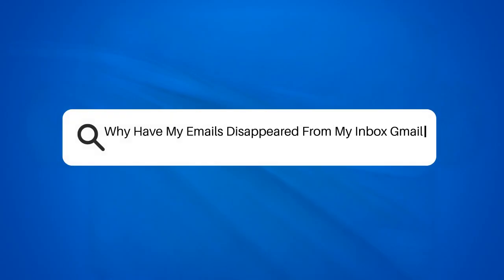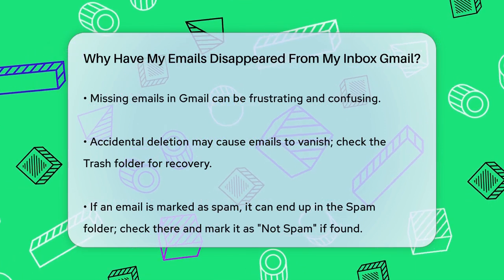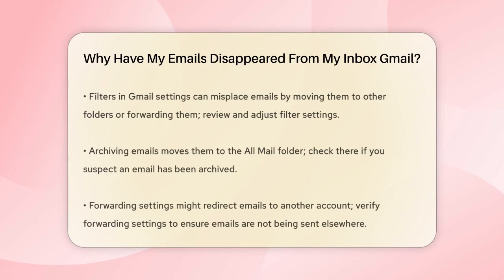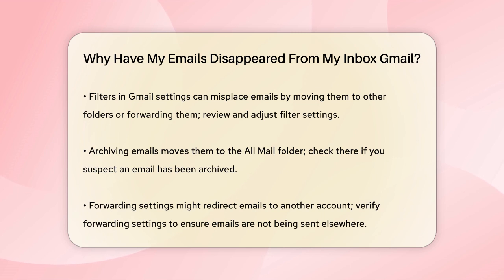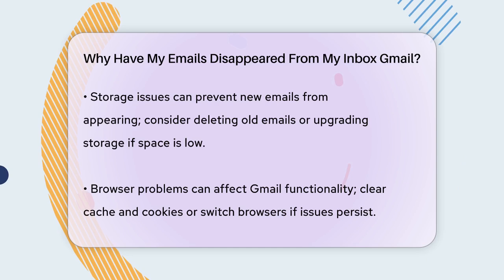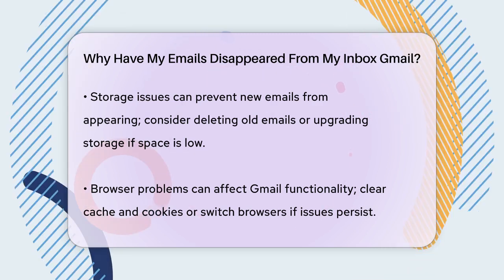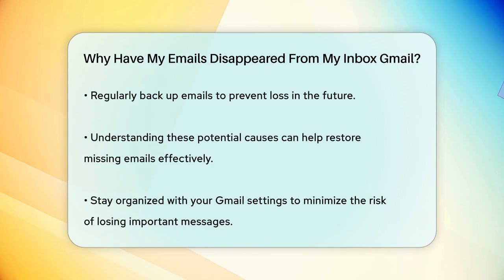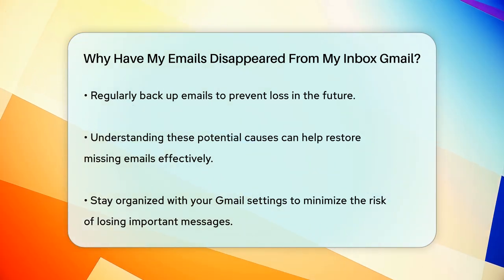Why Have My Emails Disappeared From My Inbox Gmail? - TheEmailToolbox.com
Why Have My Emails Disappeared From My Inbox Gmail? Have you ever found yourself puzzled by missing emails in your Gmail inbox? In this detailed video, we’ll cover the various reasons why emails might not be showing up as expected. From accidental deletions to potential spam misclassifications, we’ll walk you through the steps to troubleshoot and locate those elusive messages.

We’ll discuss how filters could inadvertently redirect your emails to other folders or even forward them to a different account. Additionally, we’ll touch on archiving, which might lead to emails being stored away instead of appearing in your inbox. If you’ve set up email forwarding, we’ll help you determine if that’s the cause of your missing emails.

Storage issues and browser-related problems can also play a role in this scenario, and we’ll provide tips on how to resolve these matters effectively. By the end of this video, you’ll have a clearer understanding of how to manage your Gmail account and ensure that you don’t lose track of important communications. Don’t forget to back up your emails regularly to keep your inbox organized and secure.